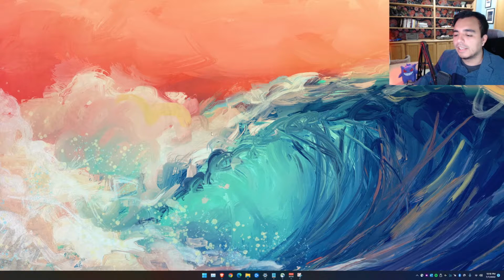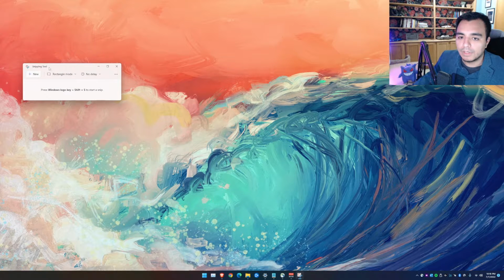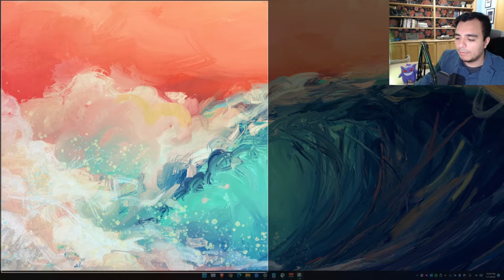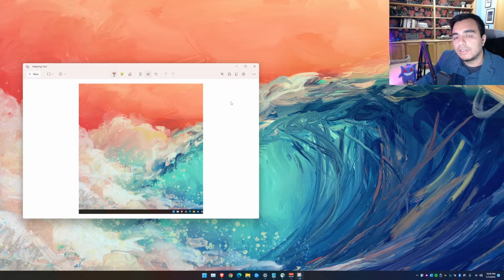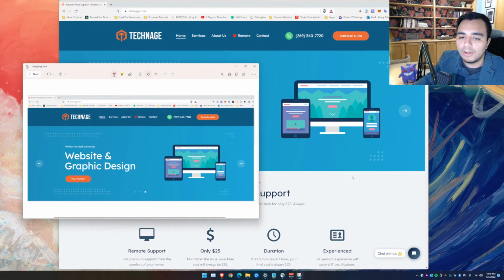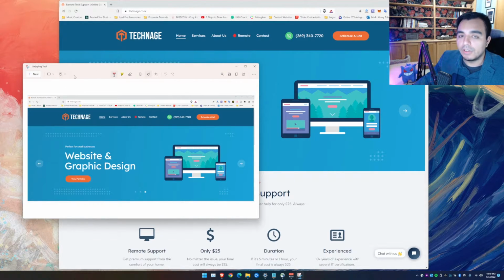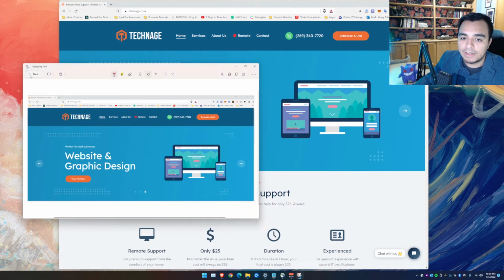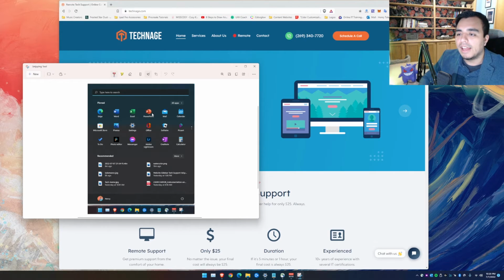How To Take A Screenshot In Windows 11 (Snipping Tool)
In this tutorial, you'll learn how to take a screenshot in Windows 11 with the snipping tool. It's great feature to know so you can take a screen capture at any time!